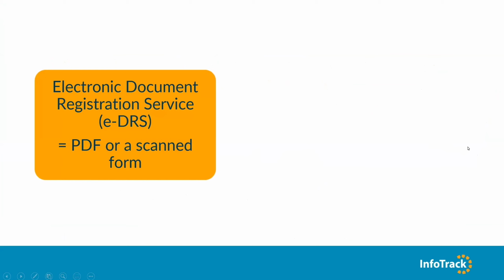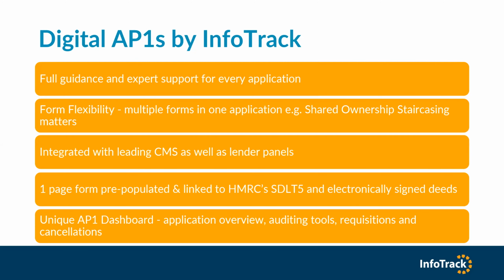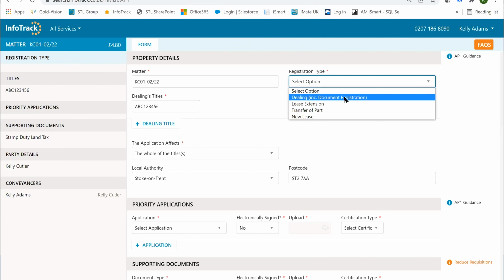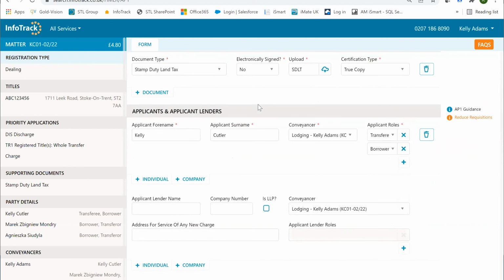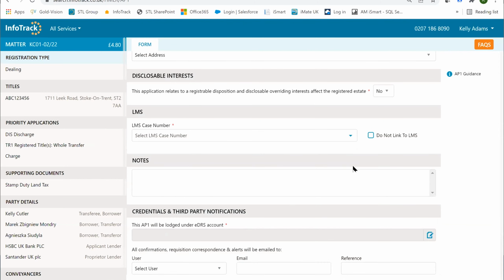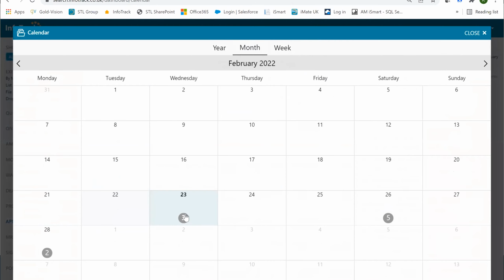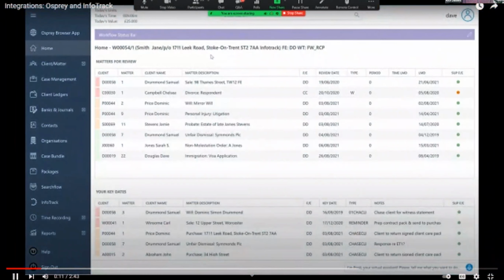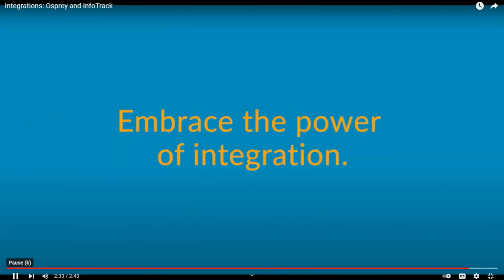Webinar: Streamline digital AP1 submissions through integration with InfoTrack & Osprey.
AP1s are going completely digital from November 2022, so ensure your law firm has everything they need to know to prepare for the transition.

With more than half a million AP1s submitted digitally via InfoTrack since 2016, we’re the leading provider that can help you navigate the changes with ease through your integration with Osprey.

During this 30-minute webinar, Rich Dibbins, Commercial Integrations Manager, and Alex Duke, Product Manager, show how InfoTrack’s award-winning technology will take the challenge out of moving to digital submissions. Using our intuitive AP1 dashboard, you’ll benefit from a tried and tested service, that over a thousand firms have already used to submit their AP1s, including:
- Greater transparency across applications with simplified form filling
- Up to 90% of the AP1 form pre-populated using data from your matter
- Built in validations to help reduce requisitions- A direct connection with HMLR to respond to requisitions
- Digitising the entire conveyancing process through integration with Osprey.

Adopting a digital solution for submitting your AP1s couldn’t be easier and, given that it’s only a matter of time before digital submissions become mandatory, ensure you are digital AP1 ready by booking your place today.